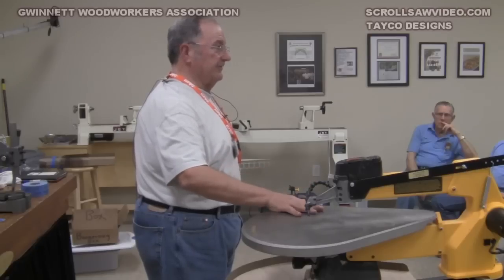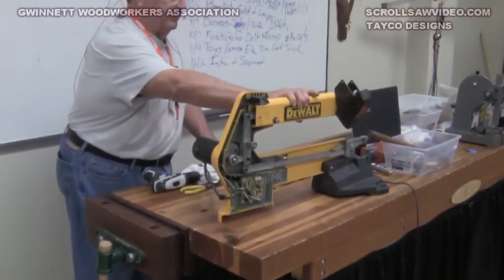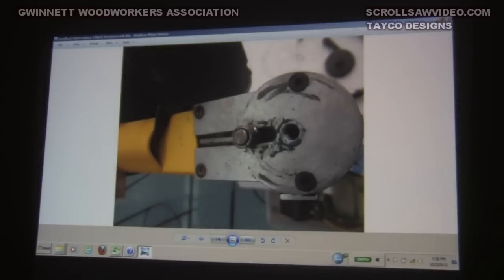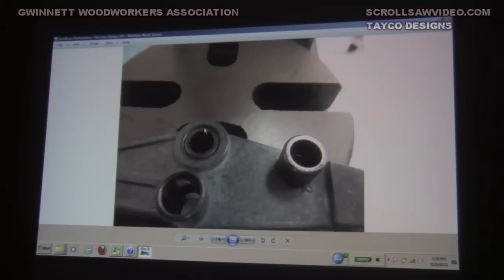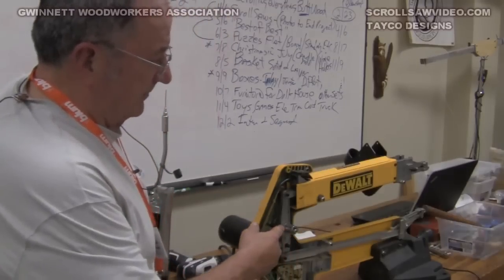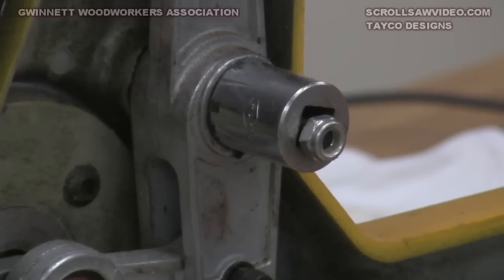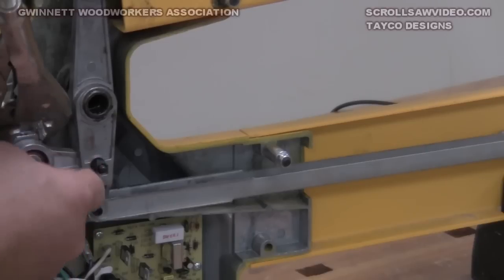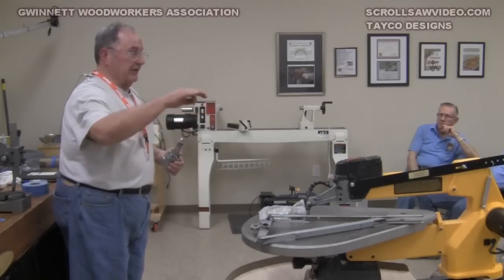How To Woodworking DeWalt Scroll Saw Repair Up Keep Maintenance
Bob shows his way to grease and/or change the bearings on the DeWalt 788 scroll saw. Although upkeep is important to any moving parts, if you try this method, all warranties will be void from manufacturer. Also be aware that using a different part from manufacturer may cause further damage to saw.